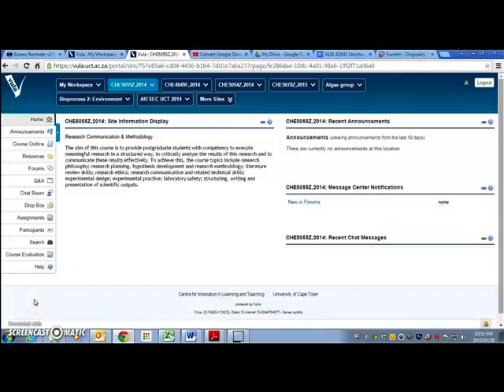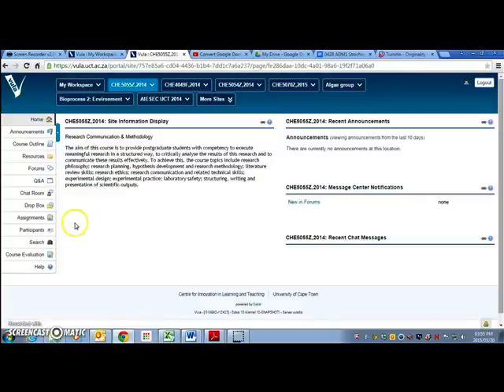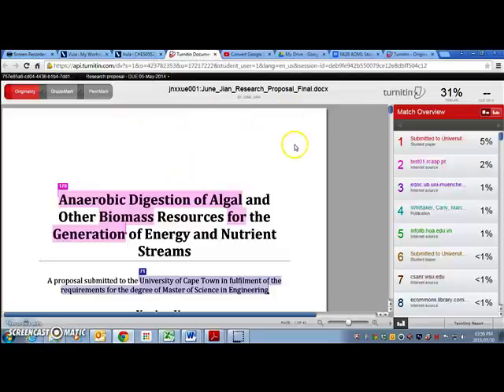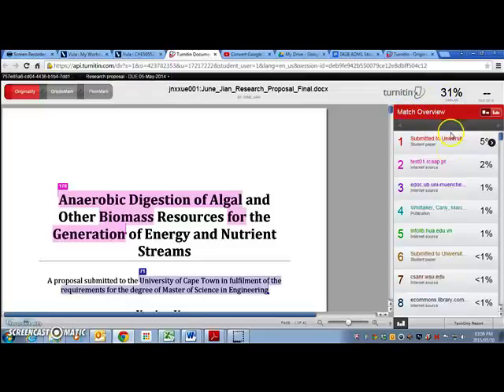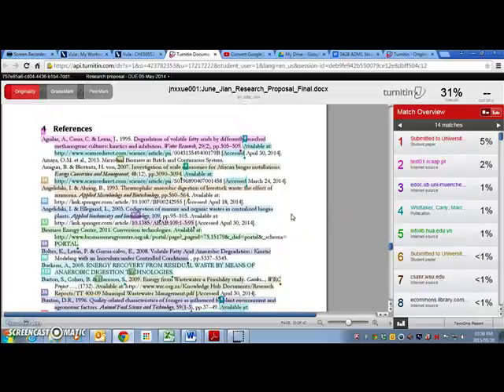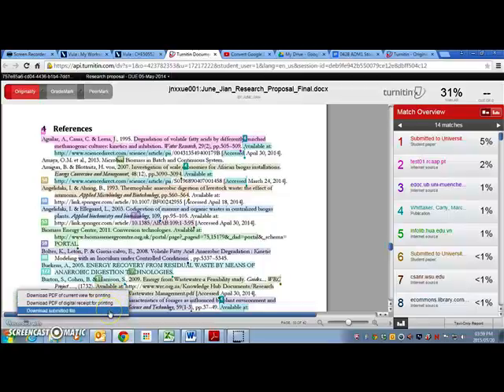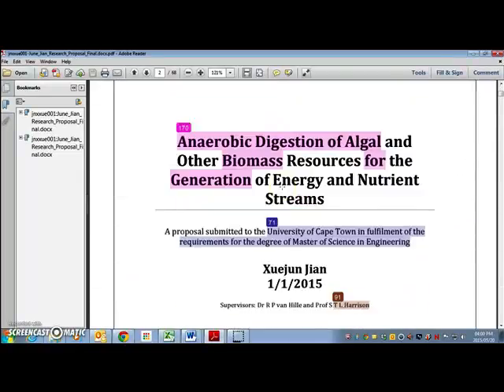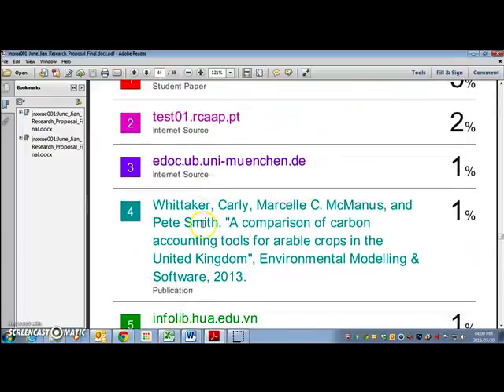How to view your Turnitin report in Vula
Demonstrates how to access a Turnitin originality report from within Vula and, briefly, how to view matches represented by the report similarity index.